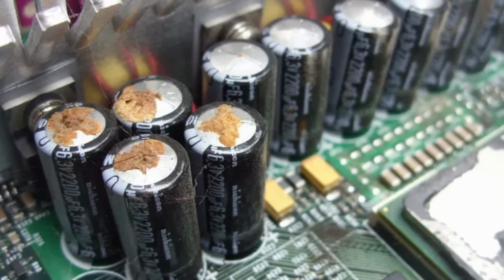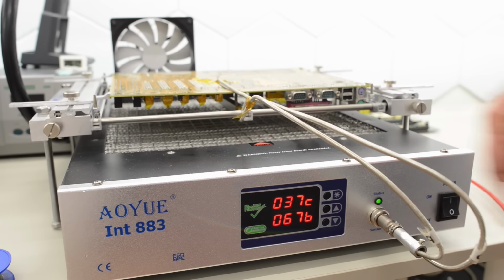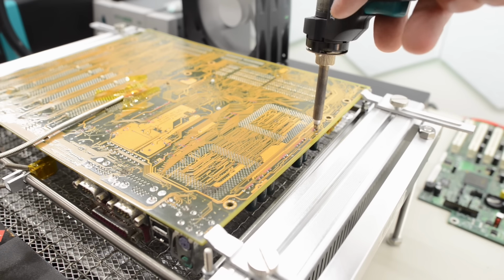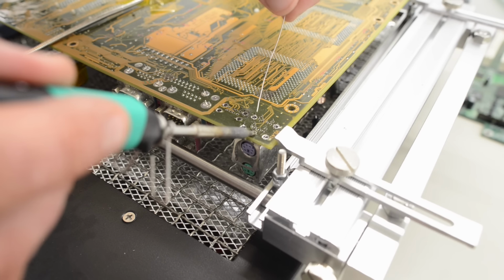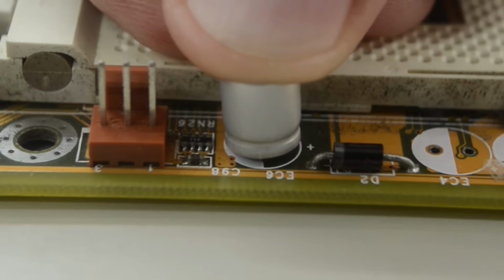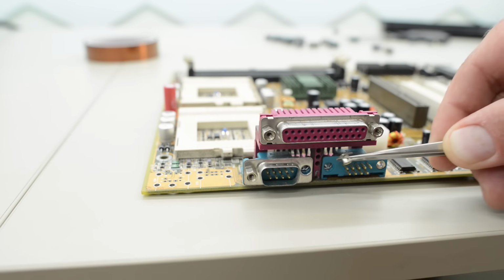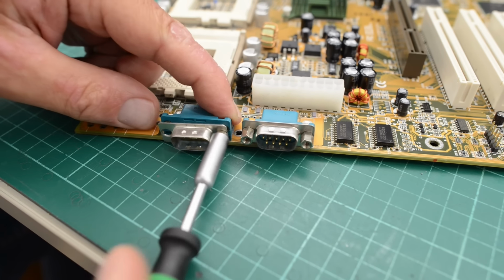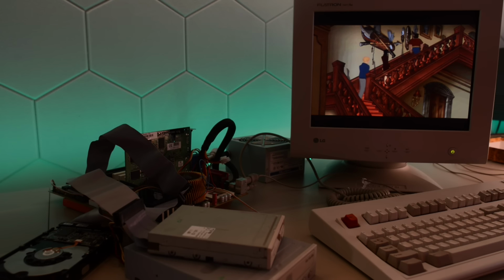ABIT BP6 Repair & mod with modern caps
This video covers an ABIT BP6 repair and modification using modern capacitors to fit a legendary vintage motherboard. I repair damaged connectors, adapt and install modern caps for this classic dual-processor board, and bring the ABIT BP6 back to working condition. Perfect for fans of retro computers, vintage PC hardware, motherboard repair, recapping projects, classic ABIT boards, Intel Celeron era systems, old-school PC builds, and hands-on retro computing restoration.
Tools I regularly use
FNIRSI DWS-200 Solder station
PinePower Bench PSU
AMTECH NC-559-ASM Flux
Kester 951 Flux pen
SEQURE HT140 Desoldering Tweezers
Multicore 60/40. 0.38mm solder
AOYUE int883 PCB Preheater
RIGOL DHO800 70MHz four-channel digital Oscilloscope
Tektronix 2246A 100 MHz four-channel analog Oscilloscope
FNIRSI DPOX180H 180MHz Handheld Oscilloscope
FNIRSI LC1020E LCR/ESR meter
TOMLOV TM4K-AF Flex Microscope
Dremel 3000 with flexible shaft
MaAnt Mini"Dremel"